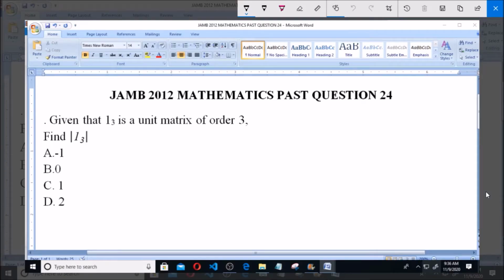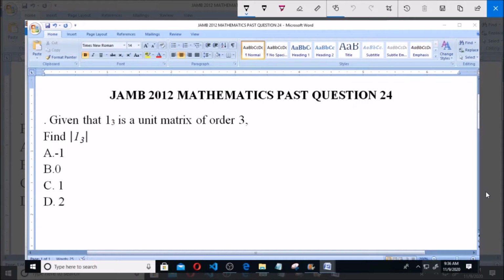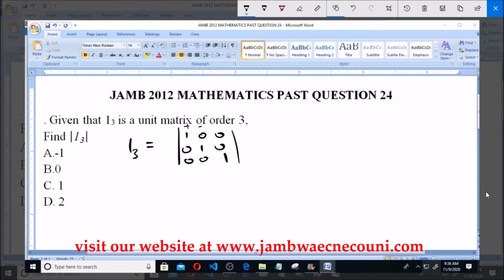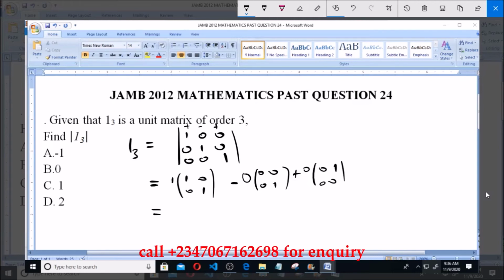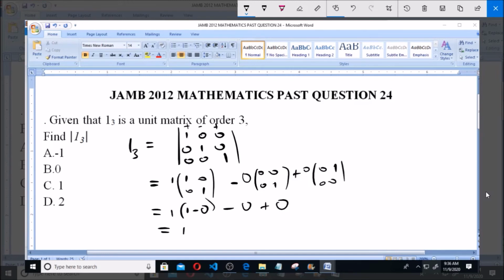JAMB 2012 MATHEMATICS PAST QUESTION 24 Matrix